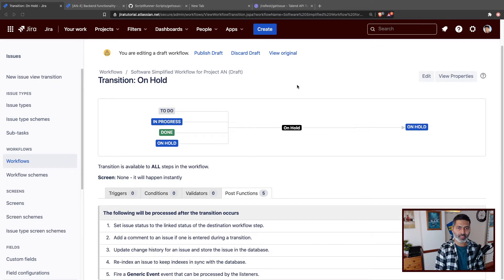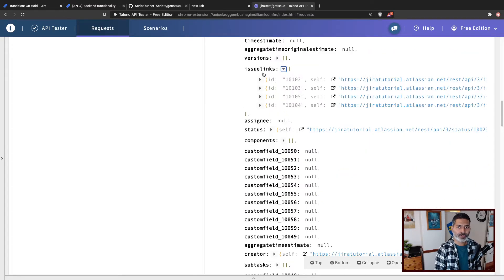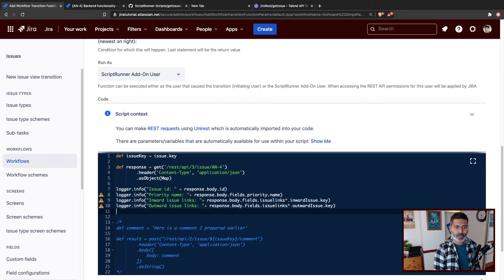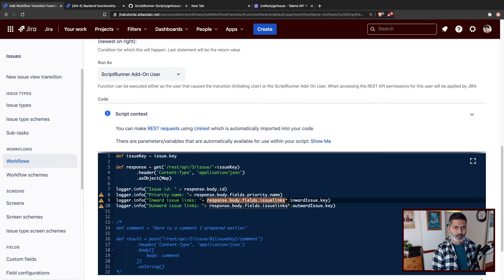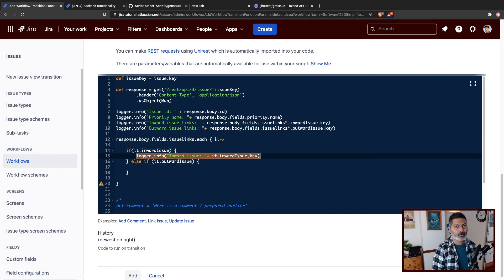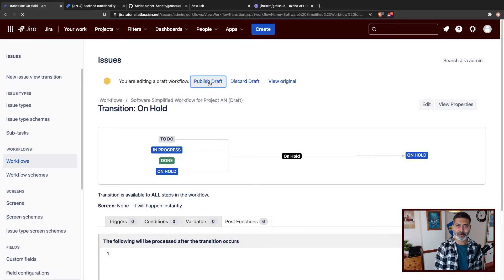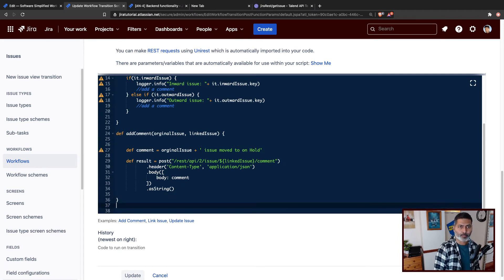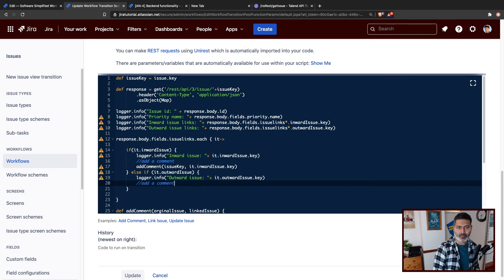ScriptRunner for Jira Cloud - Add comment on linked issues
Let us add a comment on linked issues and also show the up to date status of the original issue. This can be super useful when you want to be transparent with other stakeholders. For example when you move the issue to on hold status, you may want to inform other blocked issues as well.

Endpoint:
Get /rest/api/3/issue/AN-4
Post /rest/api/2/issue/${linkedIssue}/comment

1. Jira Quick Start Guide (Book)
3. Jira 7 Guide for Administrators and Developers (Video course)
4. Jira 7 Essentials (Video course)

5. Google Apps Script tutorials

Social